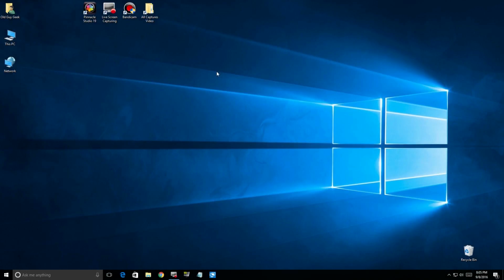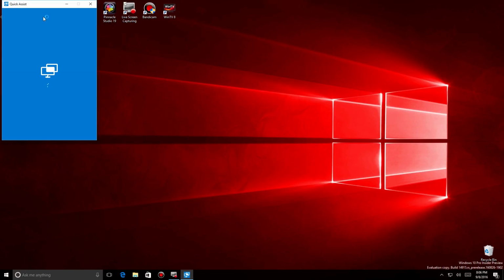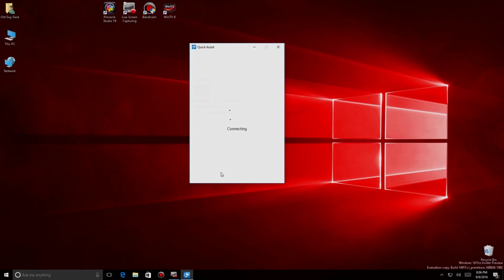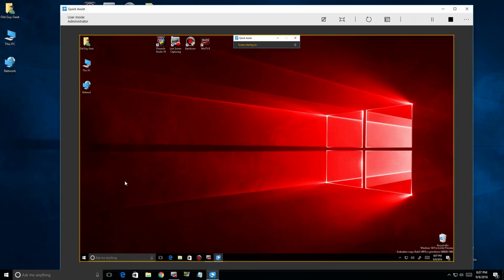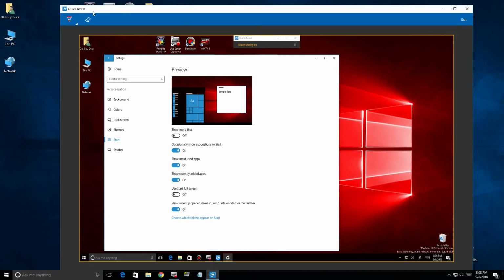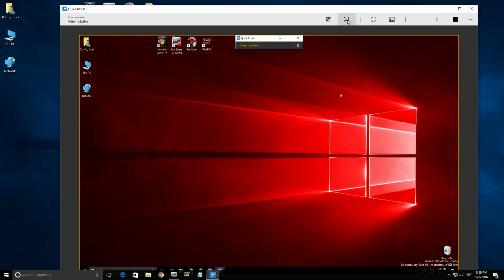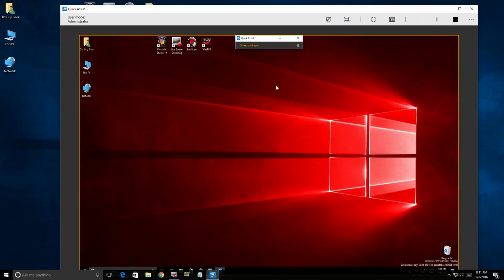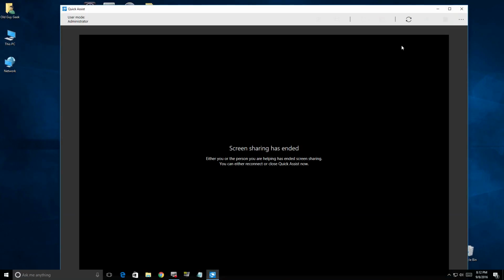Windows 10 Quick Assist - Free Remote Assistance For Helping Others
In Windows 10 Anniversary Update, Microsoft has including a new Desktop Program called Quick Assist.  It allows ANY Windows 10 user to log into another Windows 10 system and provide help by remotely controlling the other person's system.

Previously in earlier versions of Windows, you needed to have the Pro version in order to provide Remote Desktop.  Or you could download and run TeamViewer.

It's a very simple remote access, but it does has a nice little annotation function that allows you to draw on the other person's screen to highlight something you want to point out.